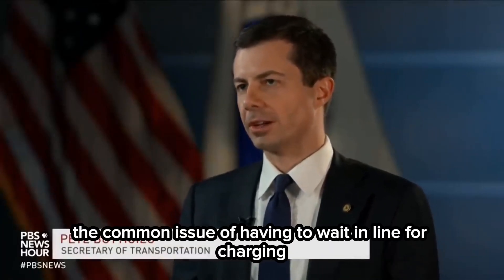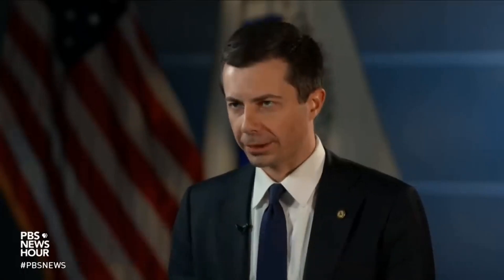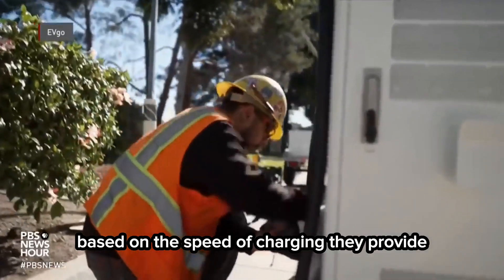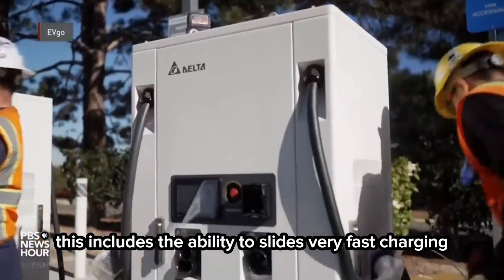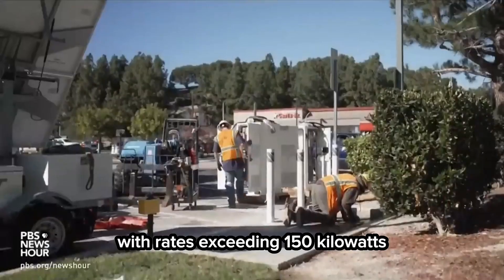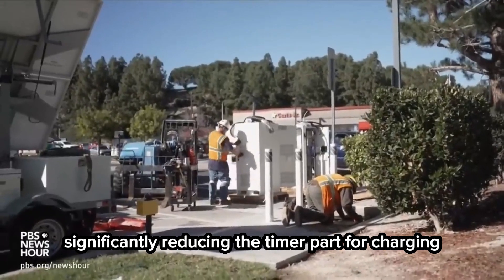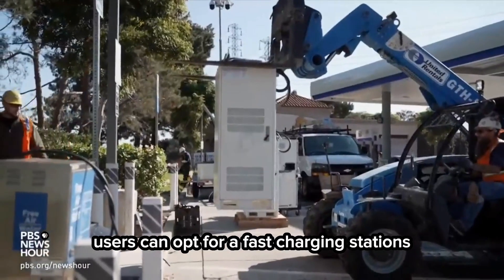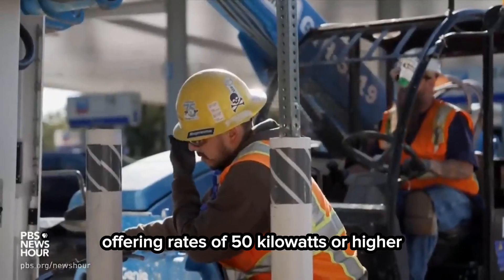Google Maps Prioritizes EV Charging on Maps Android Auto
Google Maps has implemented a significant change impacting electric vehicle (EV) owners using Android Auto by prioritizing charging stations over gas stations in its points of interest categories. This adjustment, confirmed by Google, aims to offer enhanced navigation relevance for EV drivers and has been available since 2022. This feature builds on the previous year's introduction of a shortcut for EV drivers to locate charging stations conveniently, and it's been accessible to vehicles equipped with Google's inbuilt software since 2020. The update includes features like real-time charging port availability, charging speed and plug type filters, trip-based charging stop suggestions, and highlighting charging stations in search results, catering to EV drivers' unique needs and improving the overall charging experience
This YouTube channel covers the latest updates and breaking stories from the tech industry, with a focus on smartphones, laptops, software, and gadgets. Our team offers in-depth analysis and reviews to help you stay informed about new products and developments.